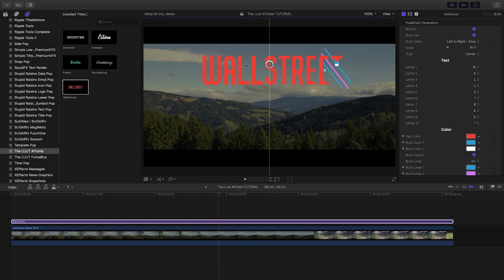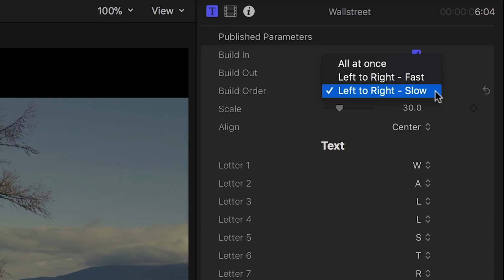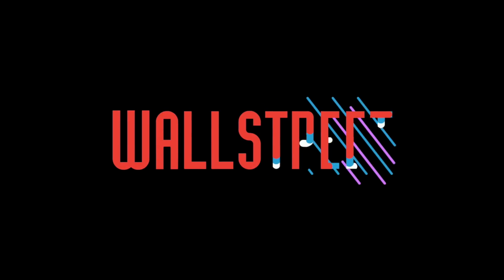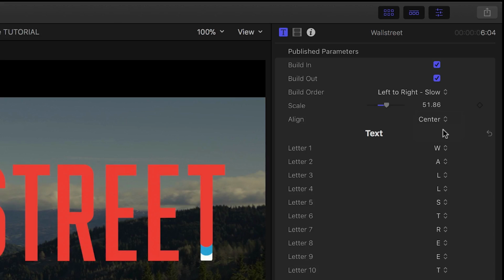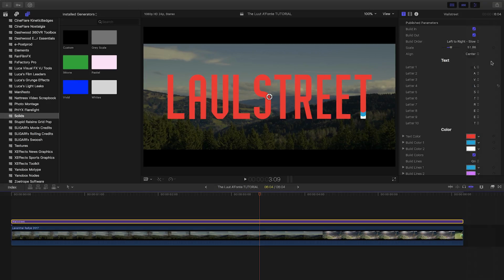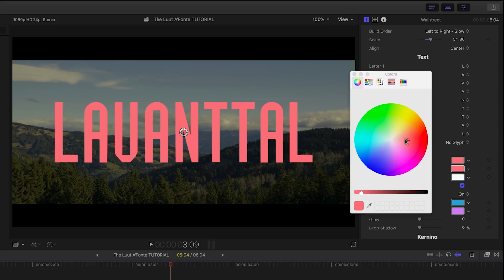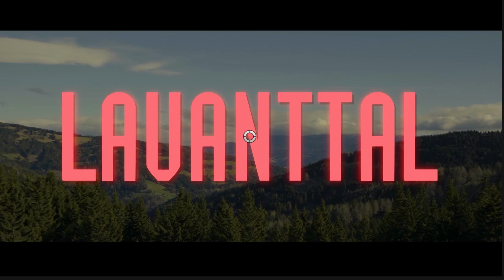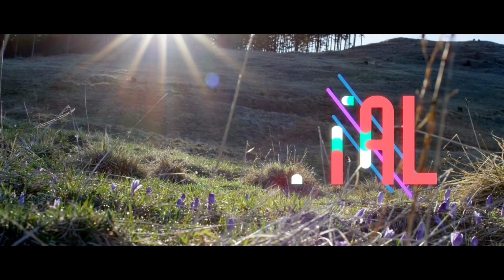A'fonte Customizable animated fonts for FCP X Tutorial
A'Fonte features 5 animated, modern fonts with animated intros and exits.

Adjust color, speed and other properties and let A'Fonte animate everything on screen for you. Available exclusively for Final Cut Pro.